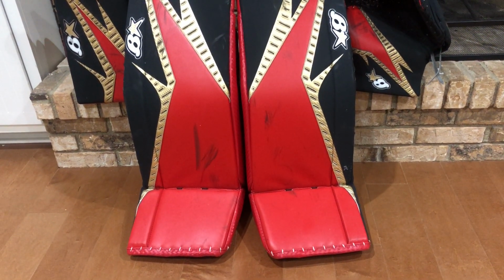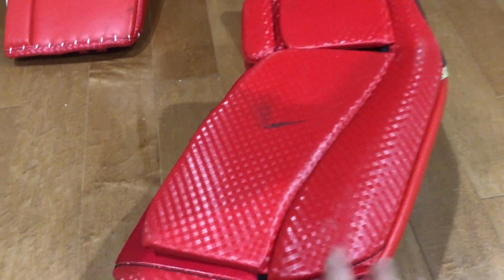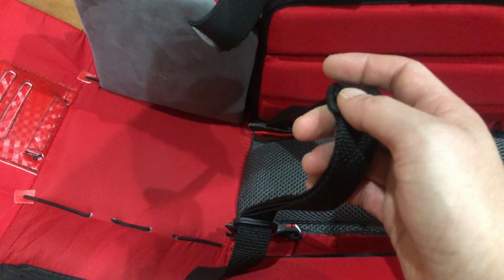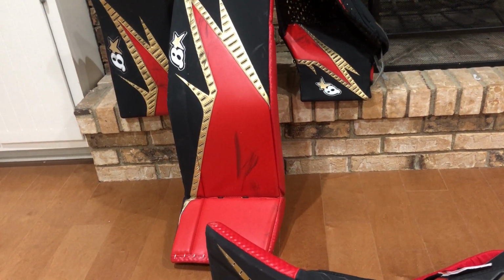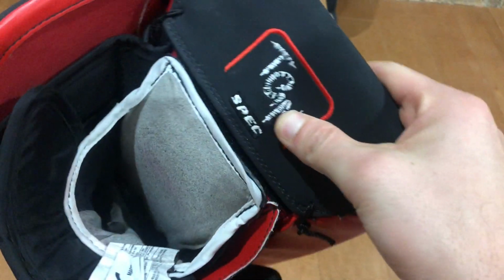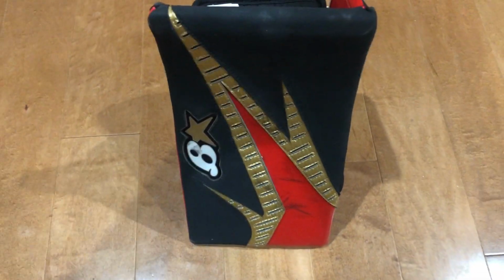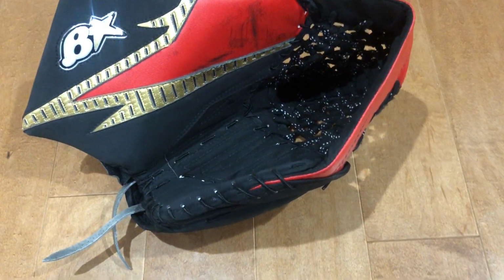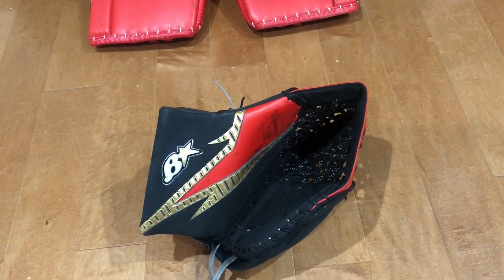TGN Fireside Review TGN Spec X Optik 2